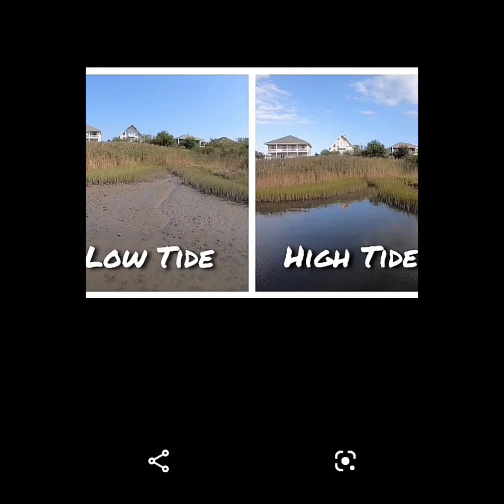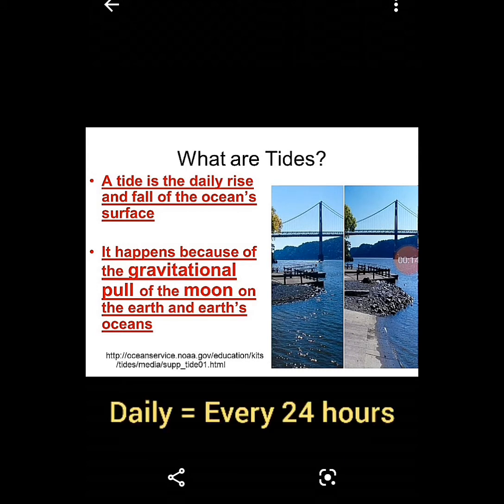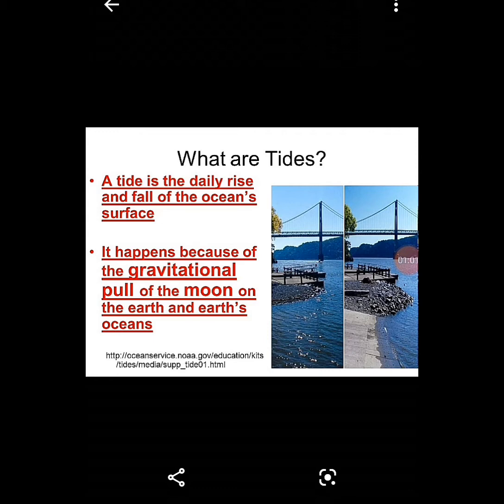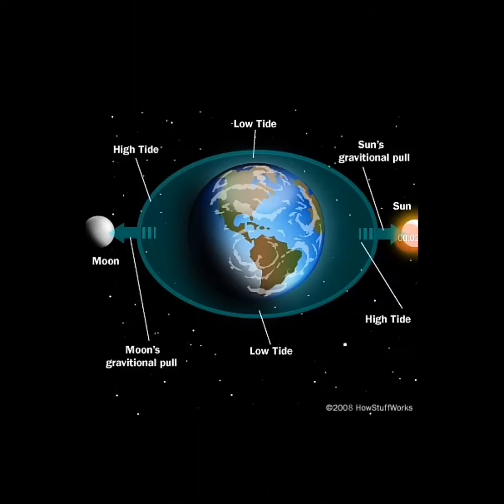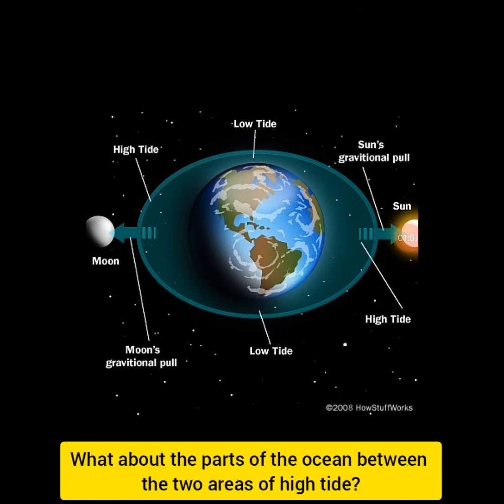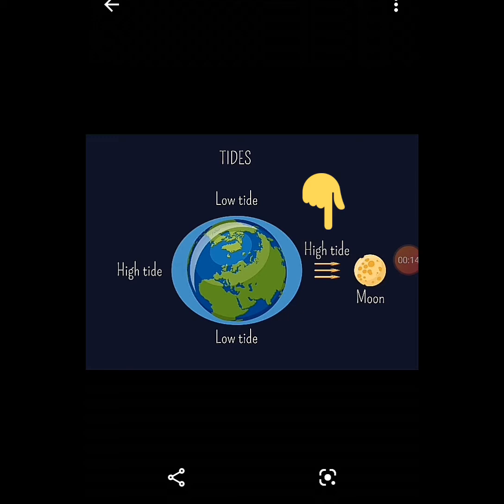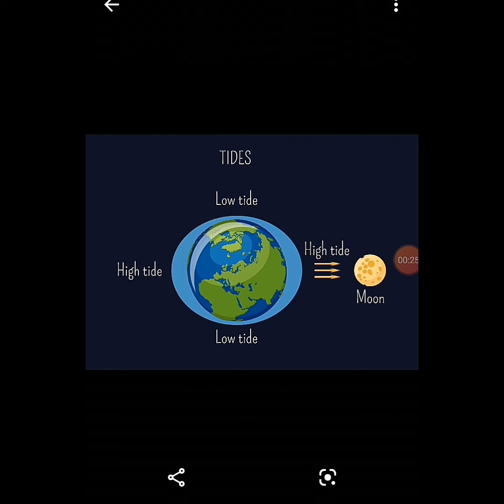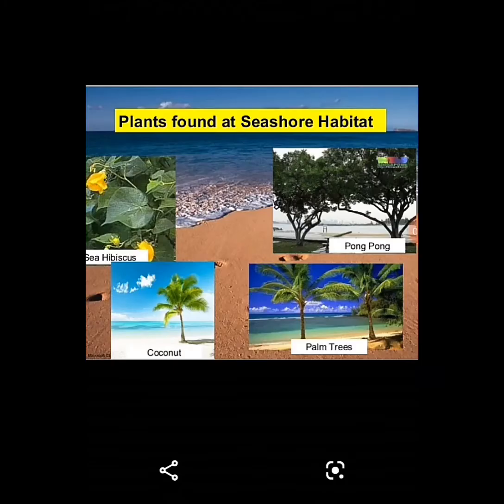High and Low Tides - Earth Science - Grade 3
- To understand the meaning of the main concepts.
- To differentiate between high and low tides according to the rise and fall of the ocean's level or surface.

- To understand that high and low tides happen daily because of the gravitational pull. (Tidal Force)

- Daily tides happen as a pattern. (Cycle)

- To realize and understand that the moon's gravitational pull is the primary tidal force.

Extra Information:
- The moon's gravity pulls the ocean toward it during high high tides. During low high tides, the Earth itself is pulled slightly toward the moon, creating high tides on the opposite side of the planet.